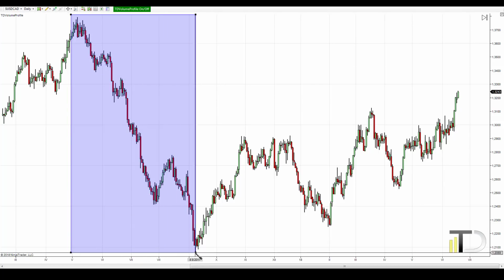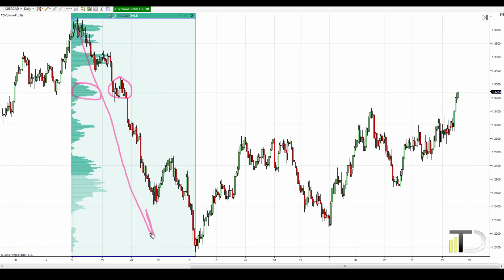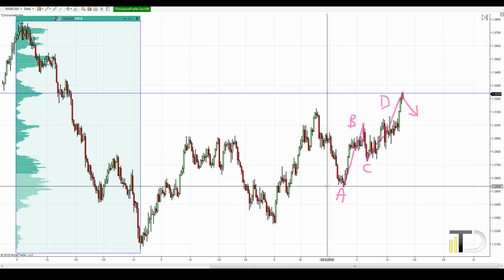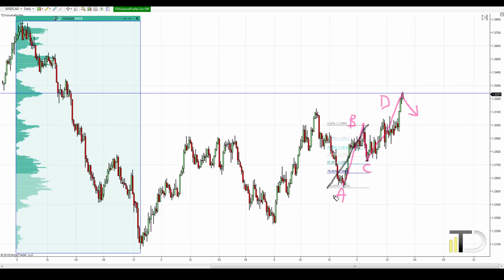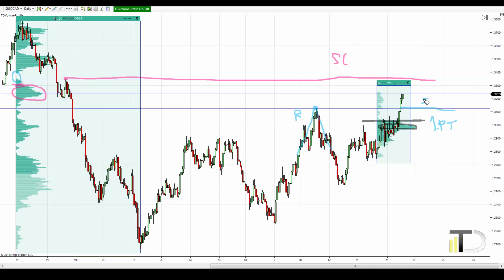USD/CAD: Swing trade analysis (June 2018)